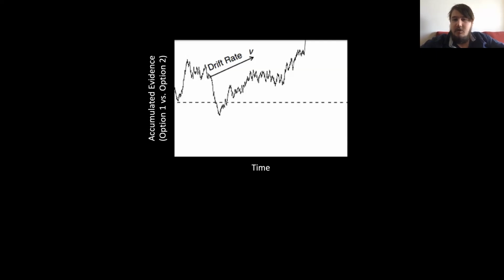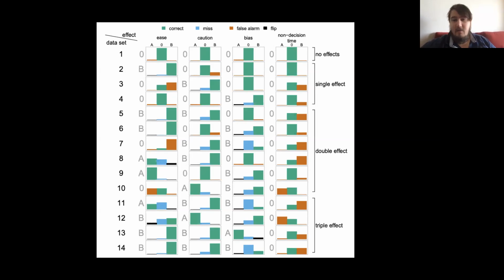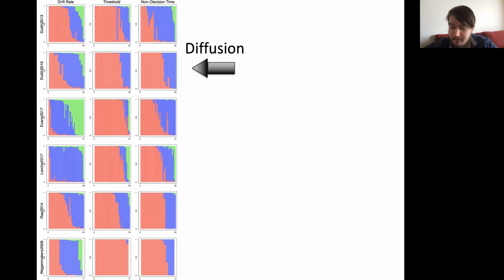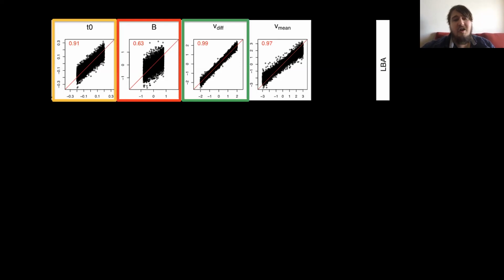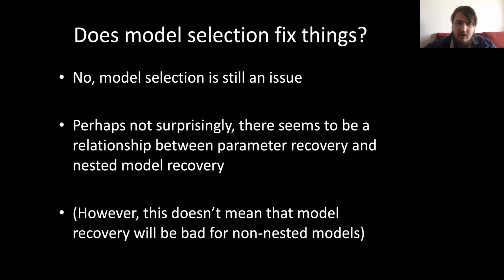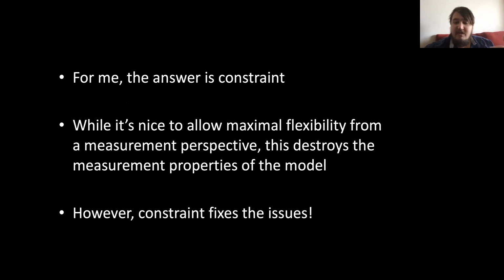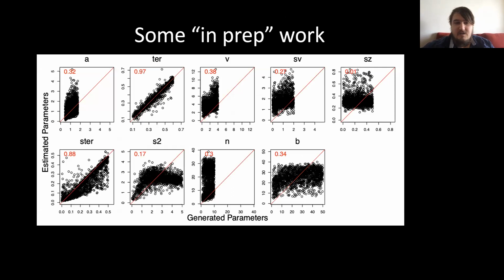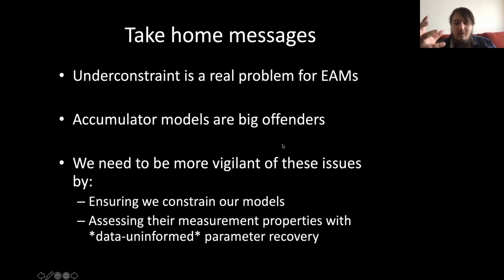CHDH Seminar Series 2020: The Death of Accumulator Models — Nathan Evans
Seminar Details
Evidence accumulation models (EAMs) have become the dominant framework for understanding rapid decision-making, where noisy samples of stimulus information accumulate until a threshold is reached for one alternative, triggering a decision. The success of EAMs has resulted in the development of many models within the framework, ranging from the simple independent accumulator models designed to provide tools for measuring latent variables, to more complex models with time-varying processes designed to provide accurate representations of how the decision-making process operates. Nathan will discuss some of the major issues with the simple independent accumulator models, and why they provide an unreliable measurement tool when further constraints are not imposed. Nathan will also discuss some of the major issues with more complex time-varying models, and how their lack of constraint leads to unreliable measurement properties. Most importantly, Nathan will stress the need for more robust assessments of the measurement properties of models when they are used in the context of being a measurement tool, and provide some solutions for researchers unsure of how to best perform these assessments.

Bio
Nathan Evans is an ARC DECRA Fellow at the University of Queensland’s School of Psychology, who completed his PhD at the University of Newcastle in 2017 and previously worked at Vanderbilt University and the University of Amsterdam. His research focuses on developing and testing models of cognitive processes, with a major focus on models of human response time, as well as the development of methods for model-based inference, such as Bayesian inference and pseudolikelihood approximations.